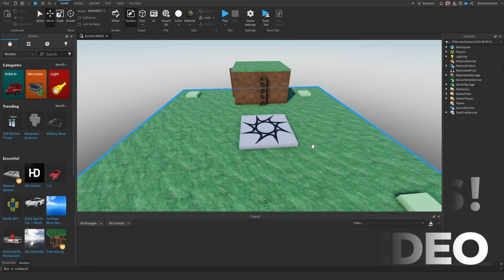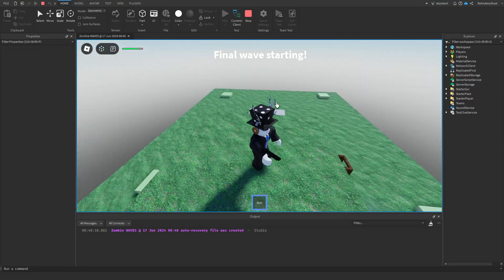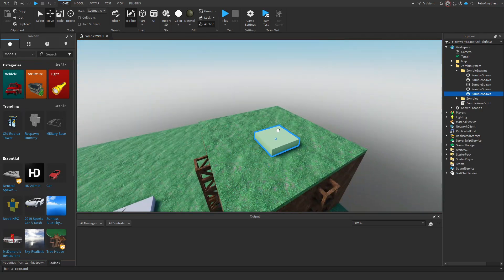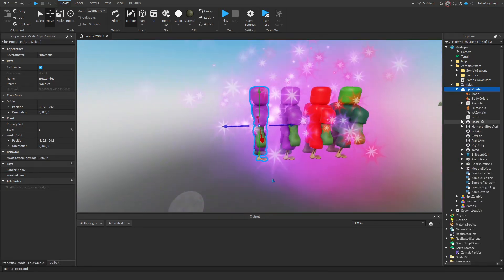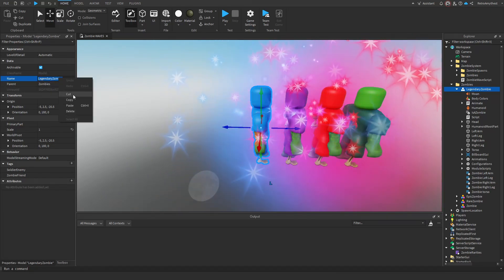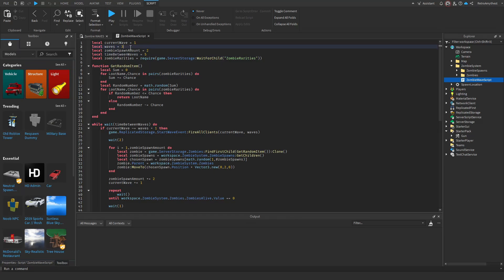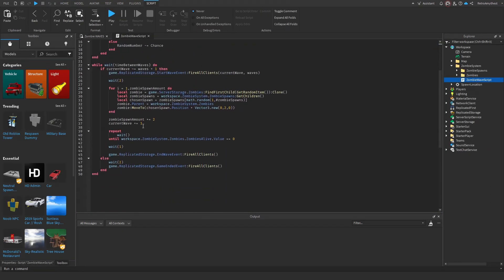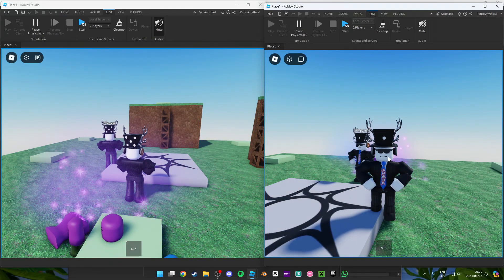How to make a ZOMBIE WAVE SYSTEM in ROBLOX STUDIO!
In this video I will be showing you how to make a ZOMBIE WAVE SYSTEM in ROBLOX STUDIO!

🟢CHAPTERS🟢
None